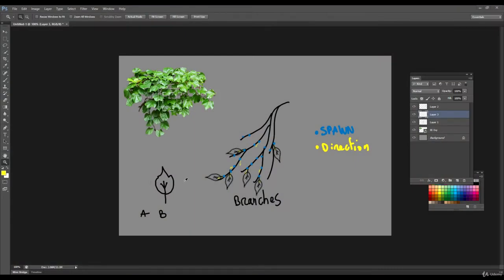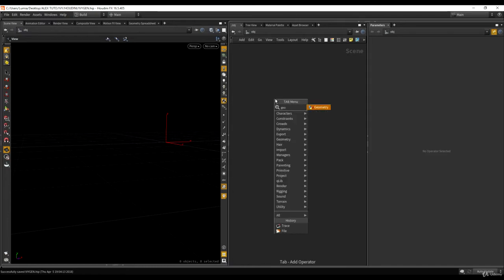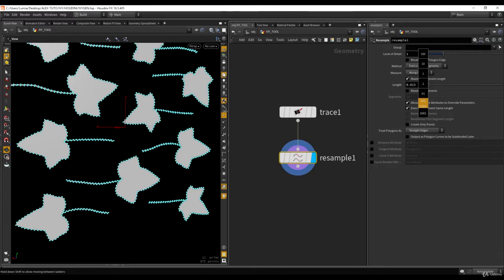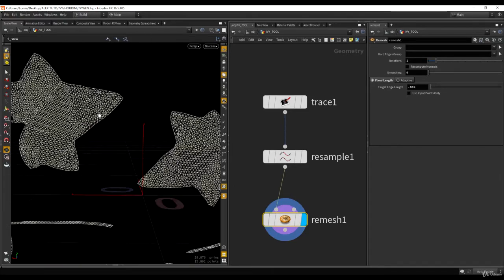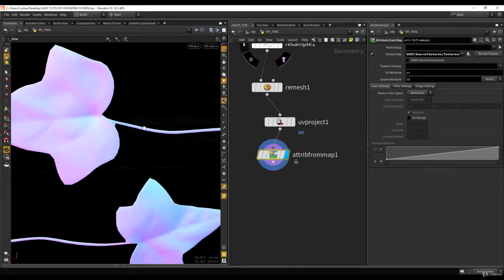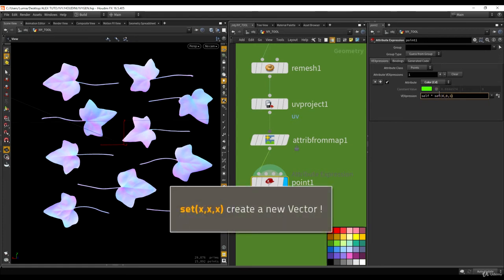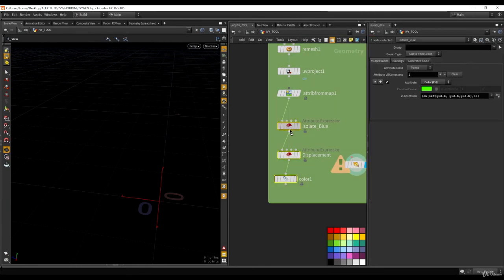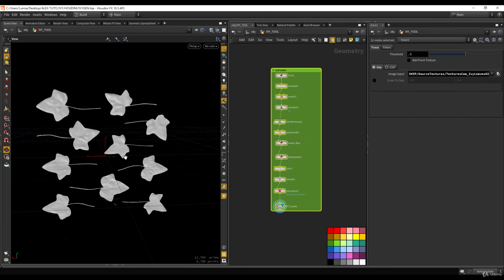Create foliage for game with Houdini - 02: Meshes from bitmap with the trace node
Hello, here is a free preview of this tutorial, get it on UDEMY here :

I will post more preview in the coming weeks, but the whole course is availabe on udemy !